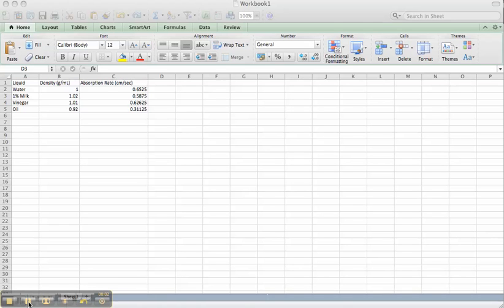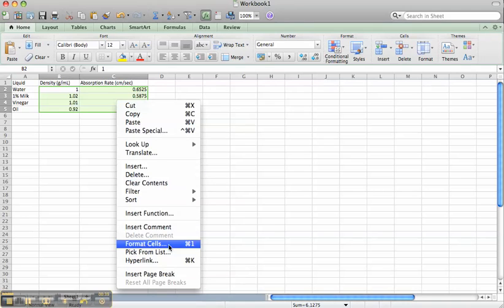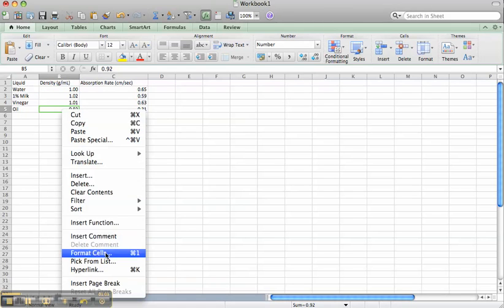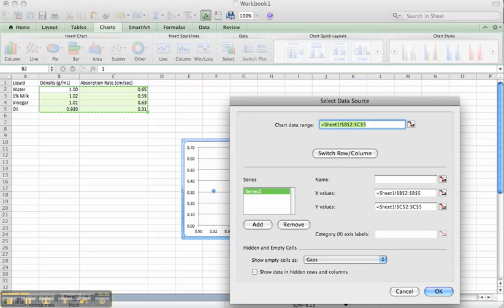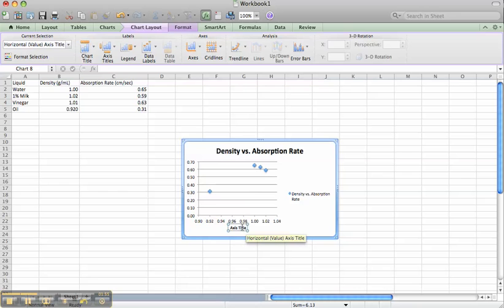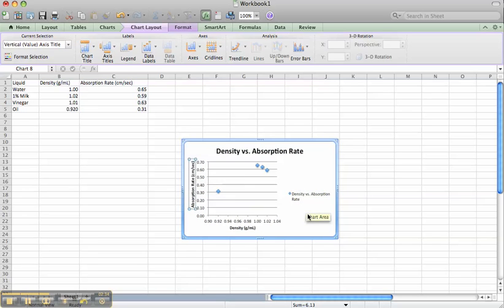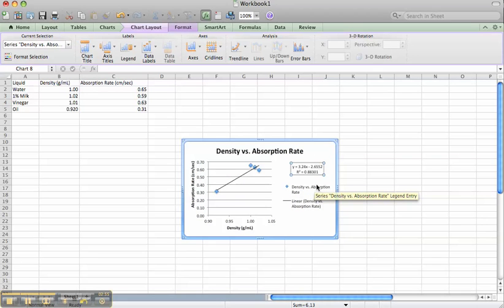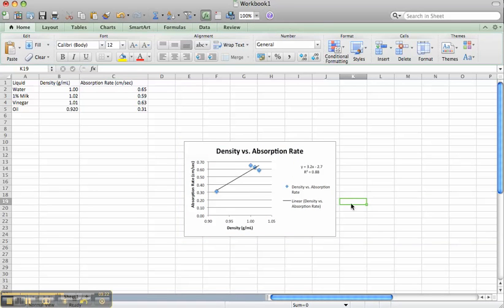SKyTeach - How to create a graph with the correct number of significant digits